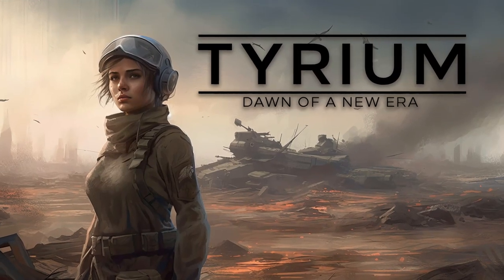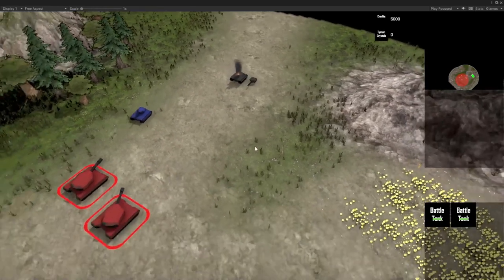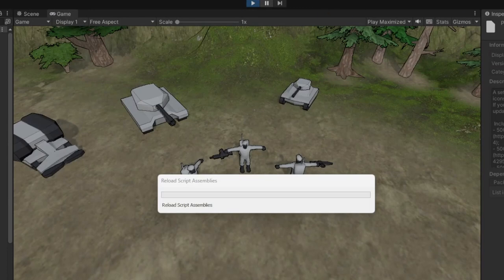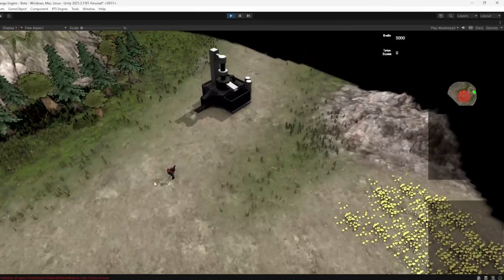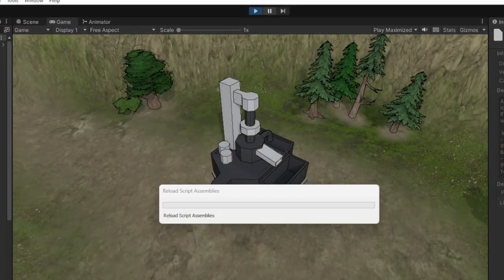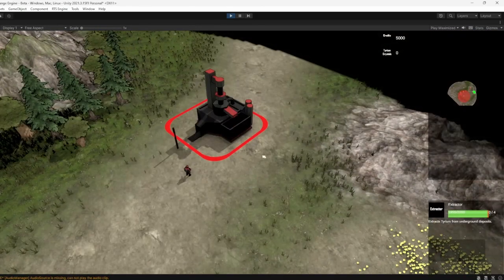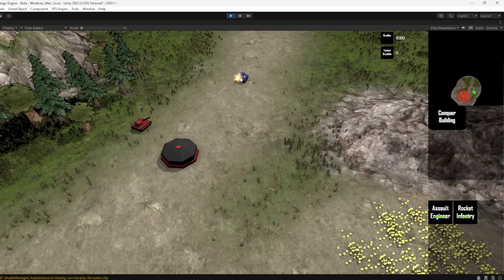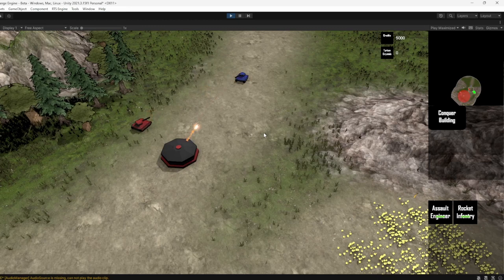Tyrium Devlog #5: Destruction Animation, Assault Engineer, Extractor, and Bunker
Welcome to another exciting Tyrium devlog! In this episode, I am introducing some fantastic updates to the game. Watch as we showcase the new physics-based destruction animation for vehicles, the revamped Assault Engineer with building-conquering abilities, the introduction of the Extractor, and the versatile defensive capabilities of the Bunker.